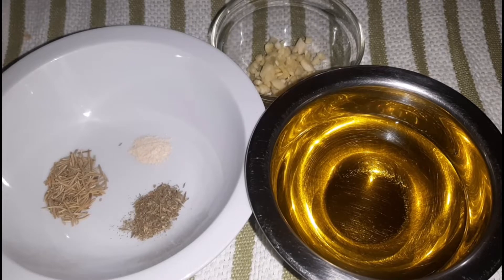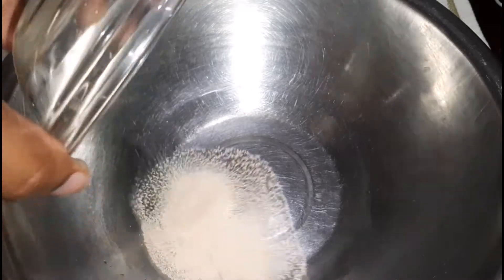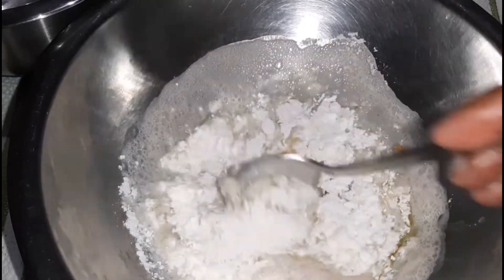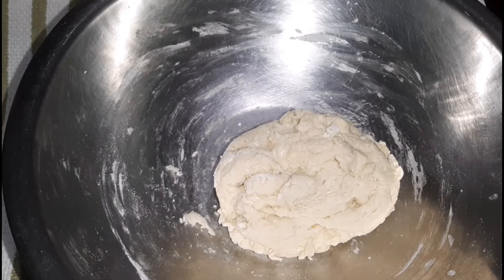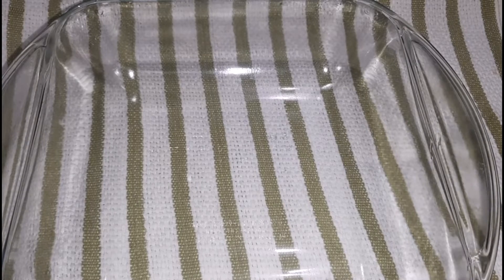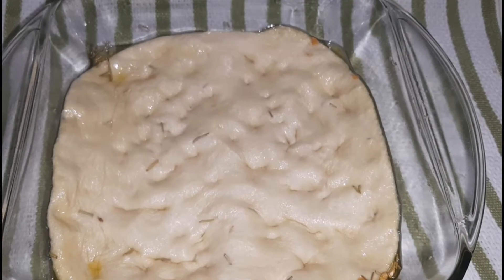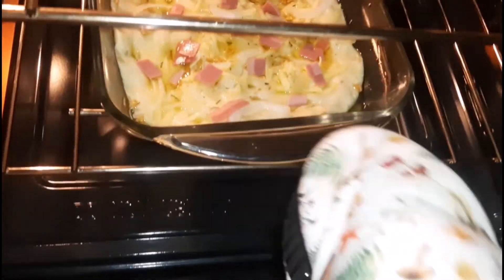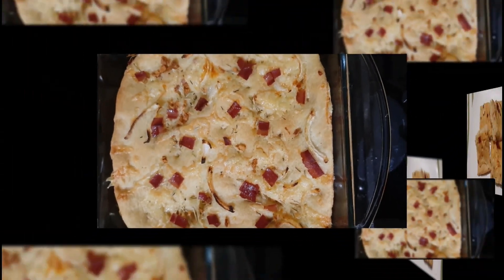How I Make Focaccia Bread | Focaccia Art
Hey SpiceFam. Welcome back to another video. Today, I will be showing you how I focaccia bread, the perfect addition to your mothers' day breakfast. We @SpiceIslandCooking473 would love to hear from you. Check link below to check it out.

Musician: Scott Holmes